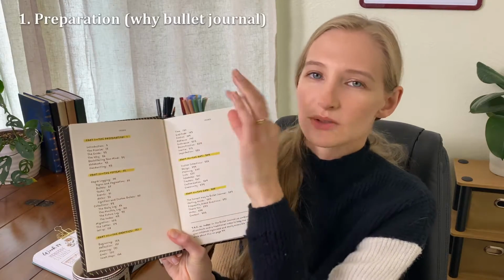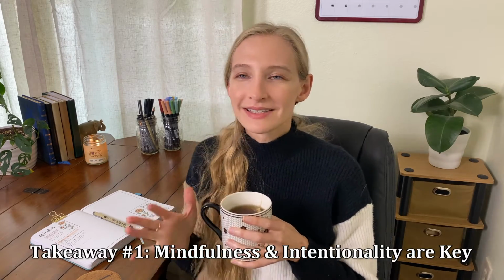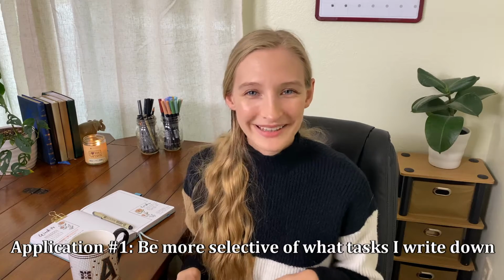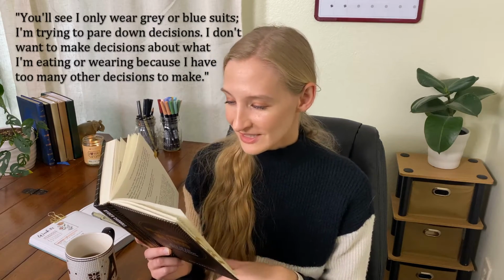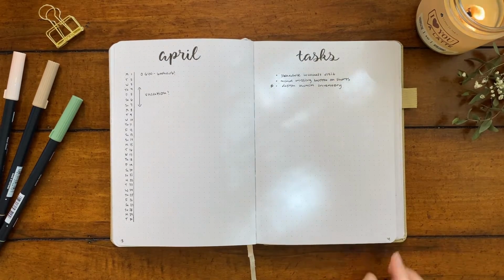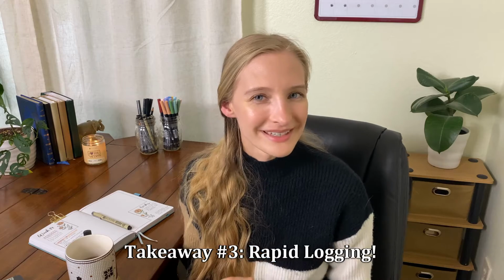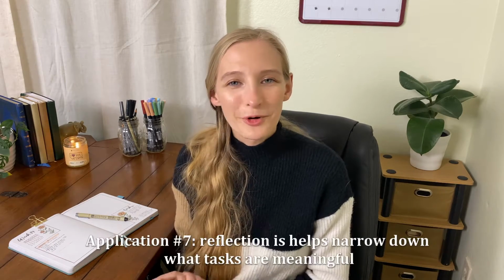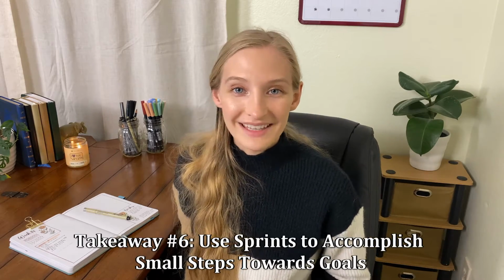The Bullet Journal Method is making me rethink how I journal📝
Today we're talking all about Ryder Carol's book, The Bullet Journal Method, and my major takeaways from this awesome resource! I've been bullet journaling for almost 7 years now (I can't believe it!), and yet I'd never learned or used the original system created by Ryder Carol. Well after finally reading his book, I'm going to be making some changes in my own journal! I hope this discussion on journaling is interesting or maybe even a little helpful to all of you😊 These are just my takeaways and how I view journaling for my own life, but everyone is so unique (one of the things I love about the bujo community!) so I'd love to hear your thoughts or insights in the comments❤️  Be sure to also follow along in my monthly plan with me videos to see how implementing these new ideas works out!

The Bullet Journal Method book